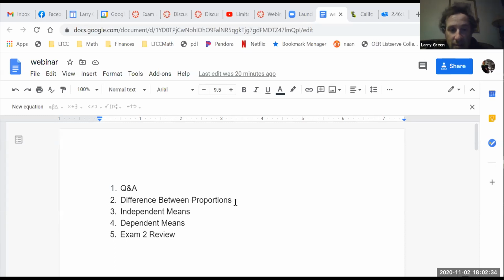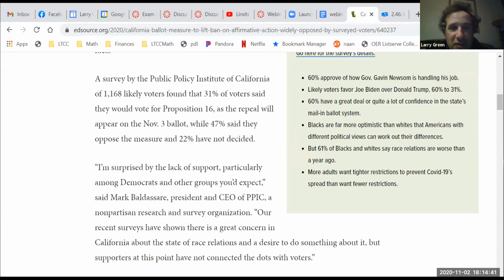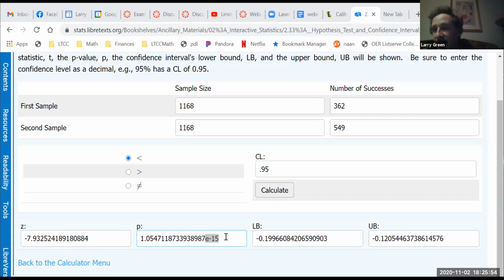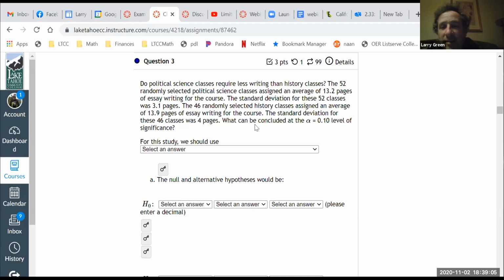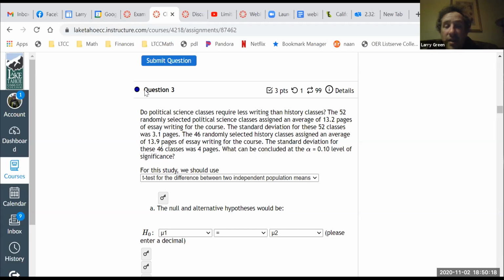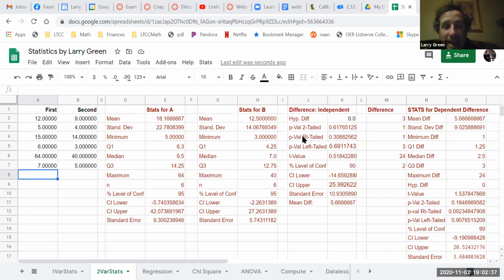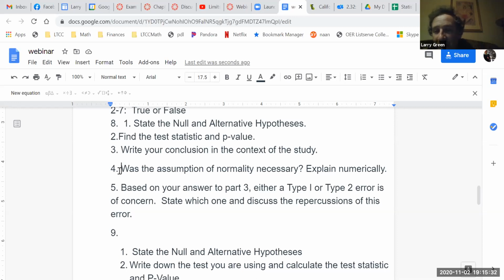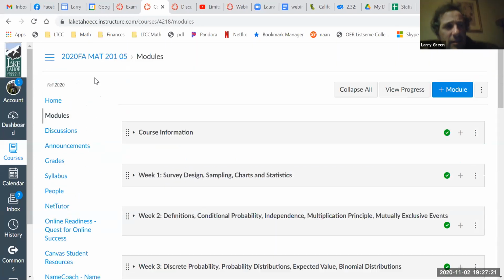Week 8 Webinar on Comparing Means and Proportions and Exam 2 Review